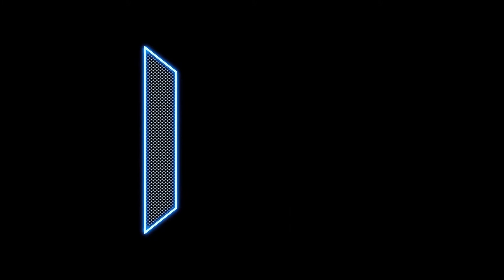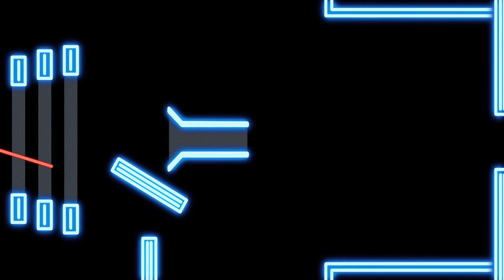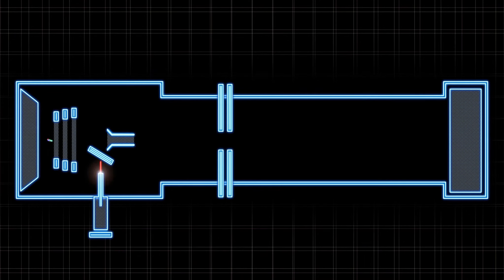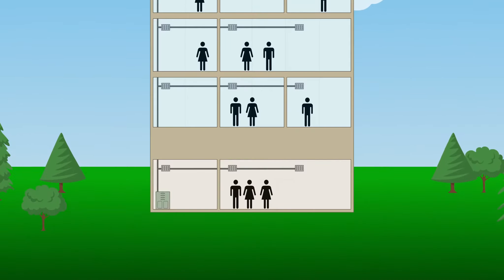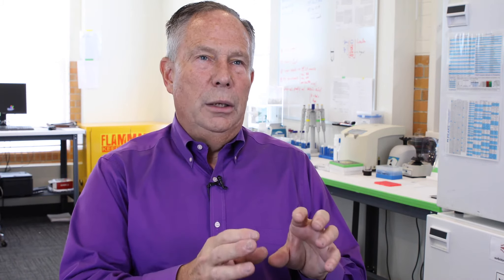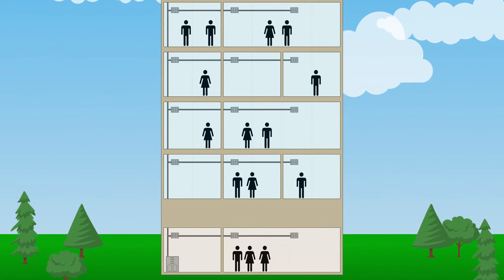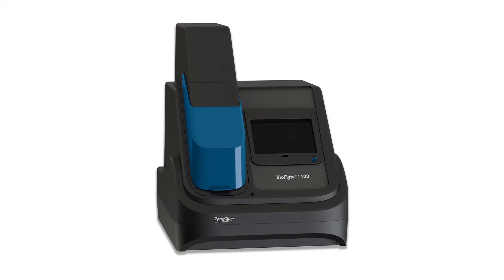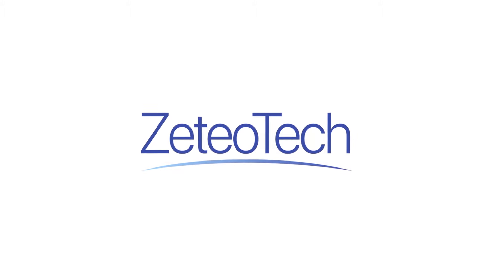Zeteo Tech BioFlye™ C-100 - Product Video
Credit: Writer/Director/Producer/Editor